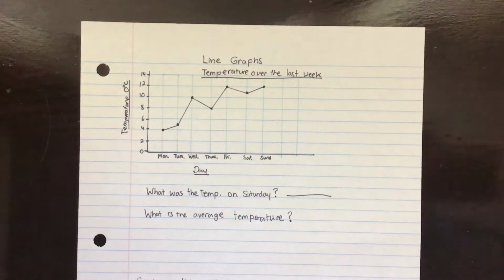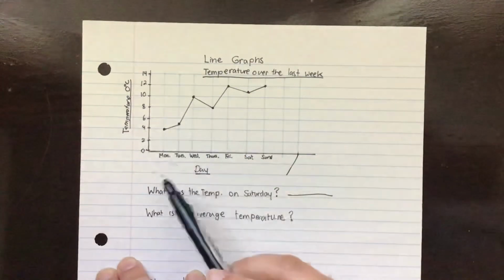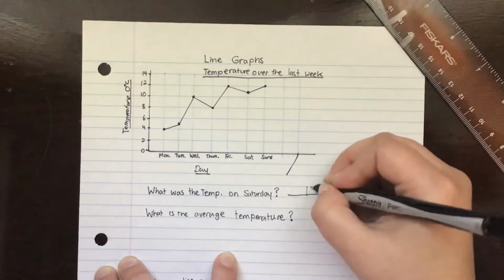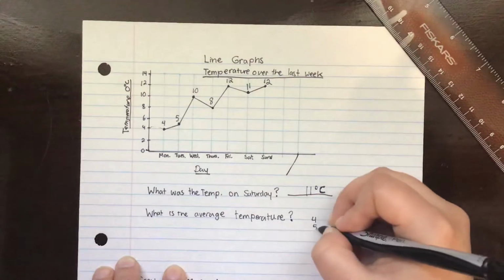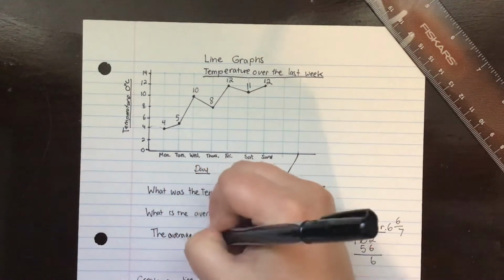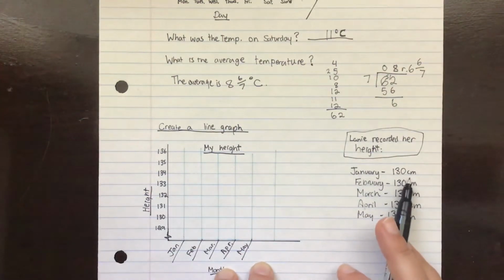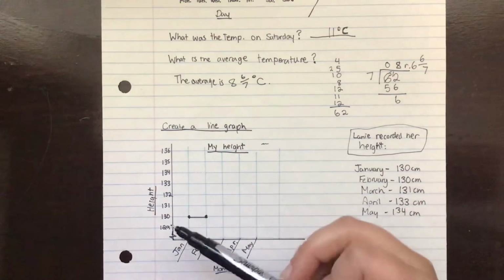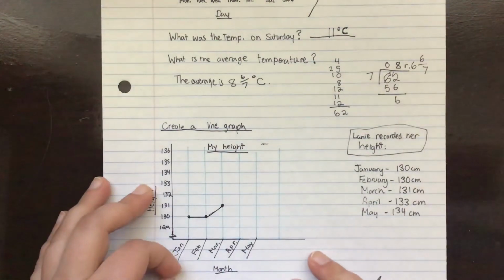Line graphs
Pg 229-230